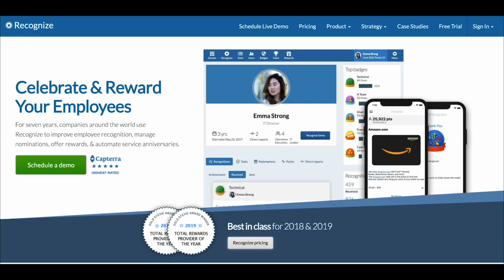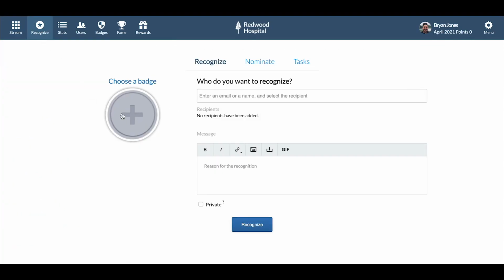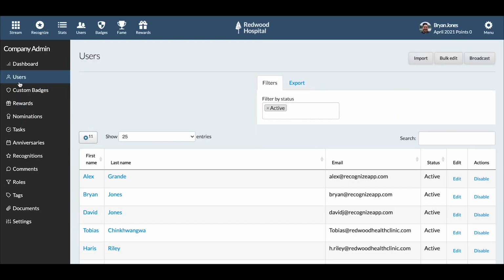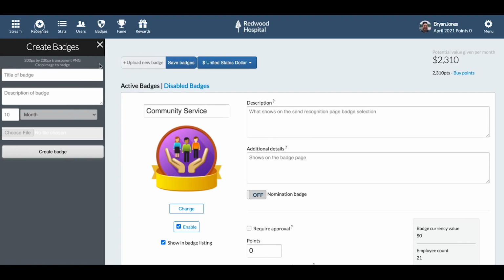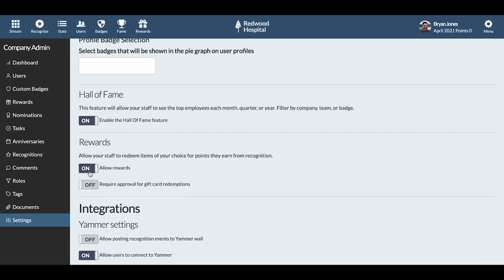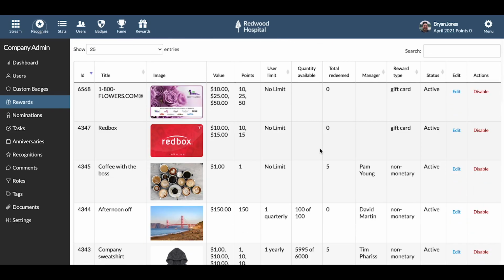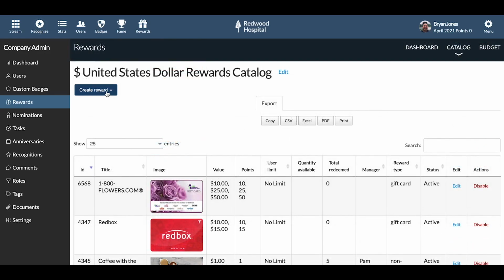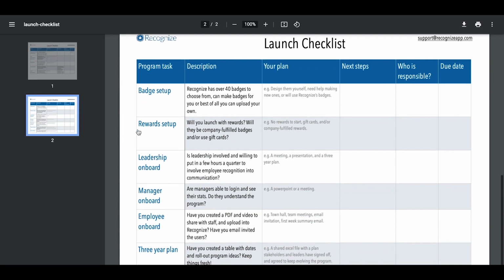Getting Started with Recognize - Admin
Welcome to Getting Started with Recognize

For over seven years, companies around the world use Recognize to improve employee recognition, offer rewards and automate service anniversaries.

Whether you are a brand new customer or need a refresher course, we are going to cover the great features & options available to begin celebrating & rewarding your employees.

0:00 Intro
0:24 Logging In
1:25 Home Page & Company Admin
2:43 Adding Users
3:04 Badges & Recognitions
4:09 Anniversaries
4:50 Rewards
8:11 FAQ & Resources
8:40 Outro